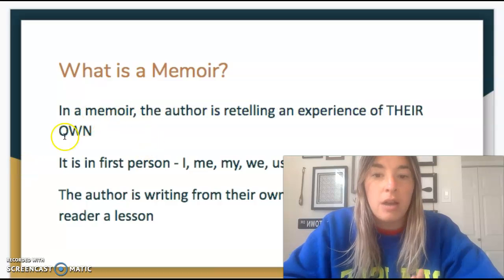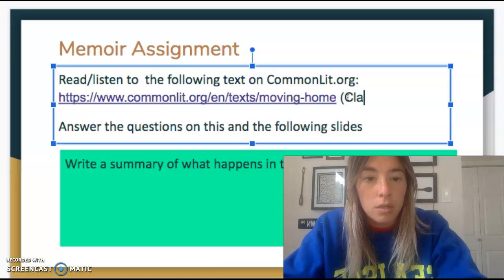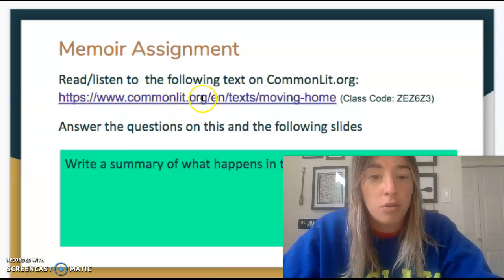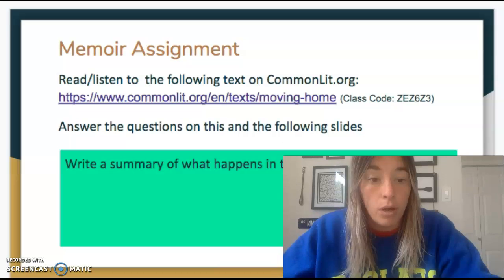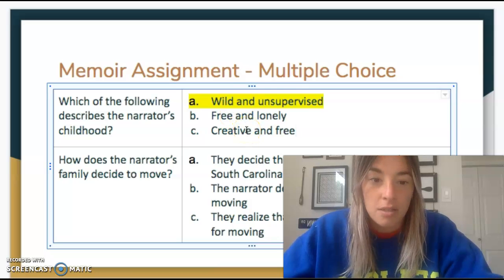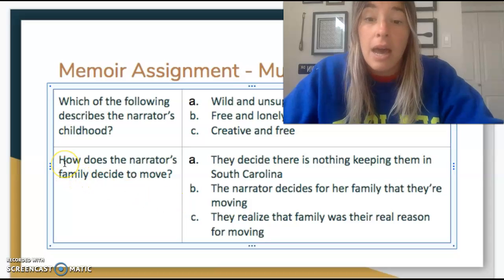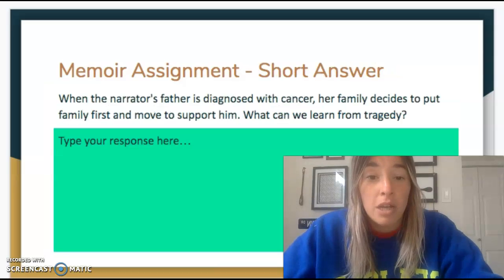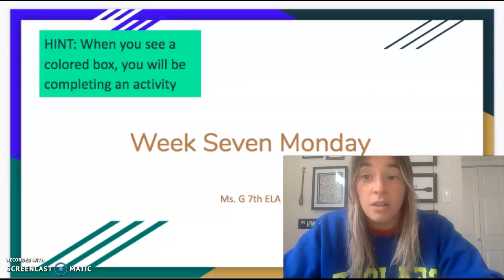Week Seven Monday